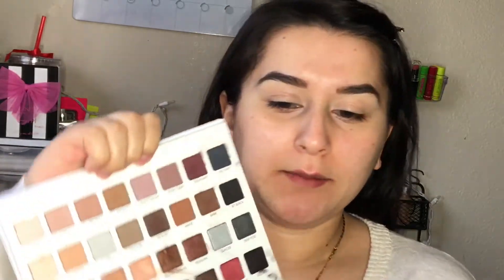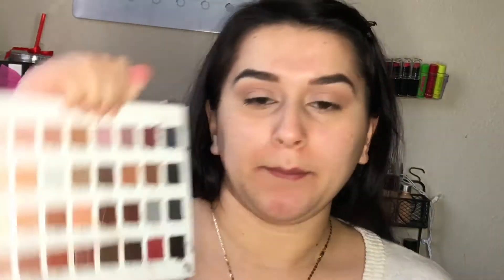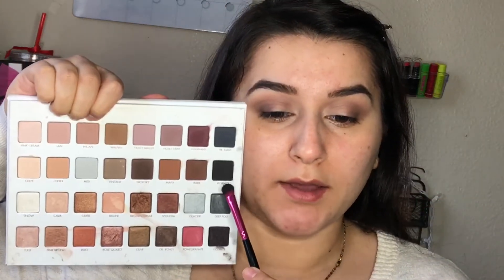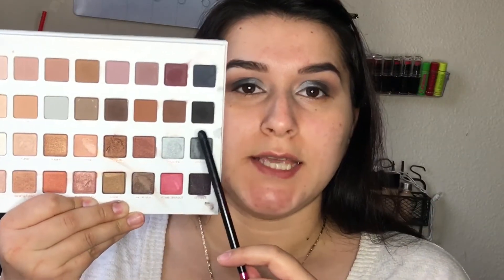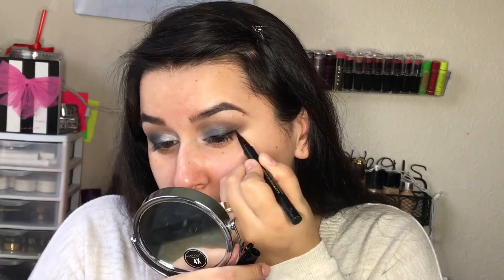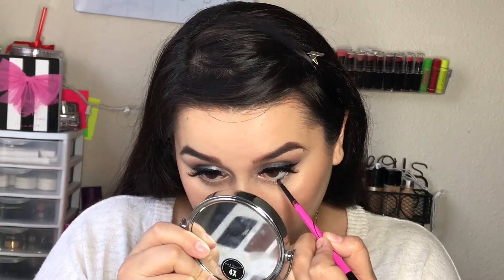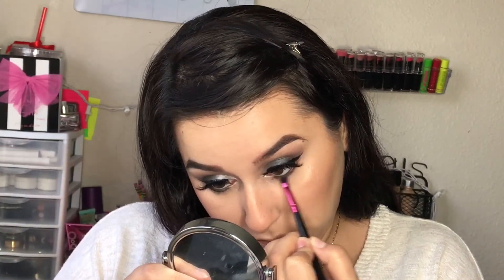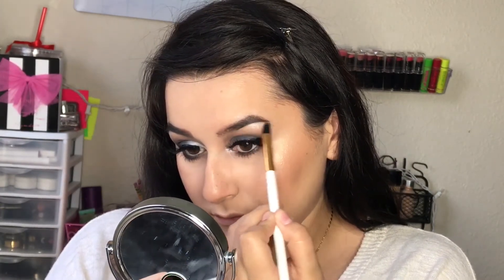Smokey Eyes for A Night Out | Adriana Casarez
PRODUCTS MENTIONED:
Lorac mega pro 3 palette
Too faced ink art eyeliner (black)
Vegas nay lashes (shining star)
Benefit hoola bronzer
Wet n wild blush (rose champagne)
Becca cosmetics highlight (champagne pop)
Nyc lingerie liquid lipstick (push up)